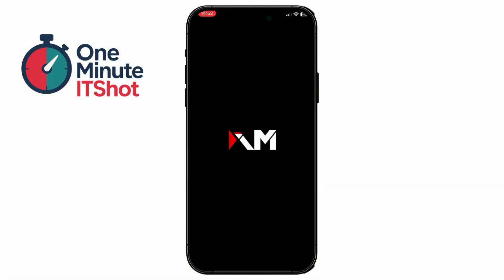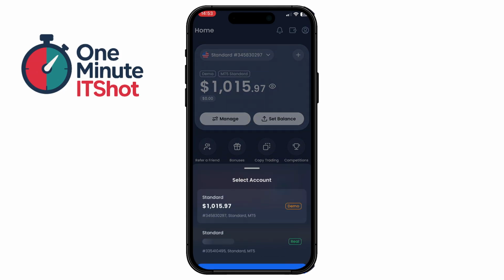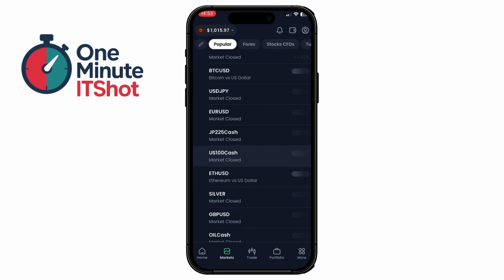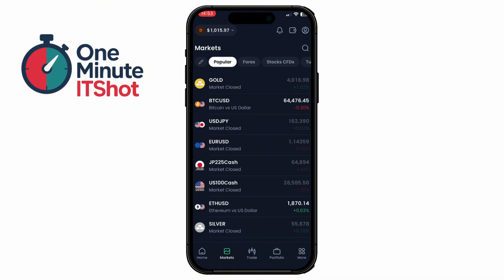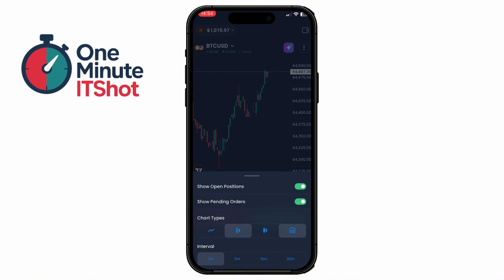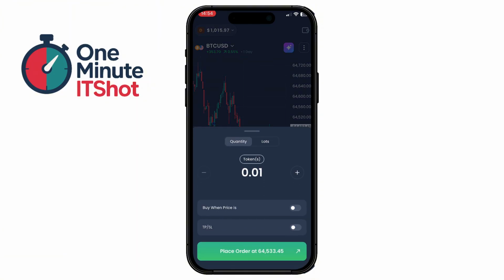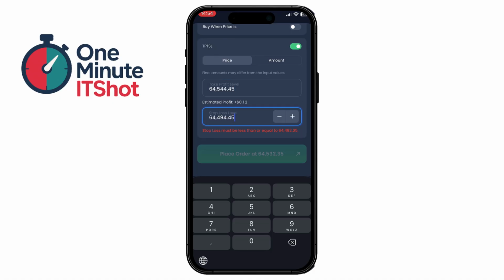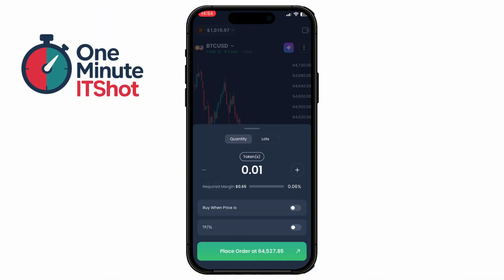How To Trade on XM App (Beginner's Guide 2026)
Learn how to place your first BTCUSD trade using the XM mobile app.

This beginner-friendly guide shows you how to find the market, set your lot size, and place an order.